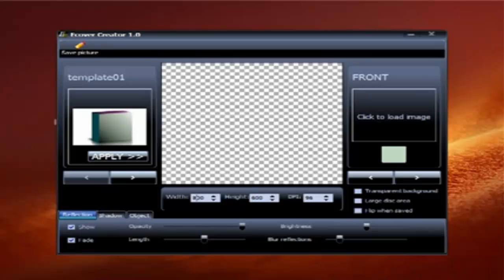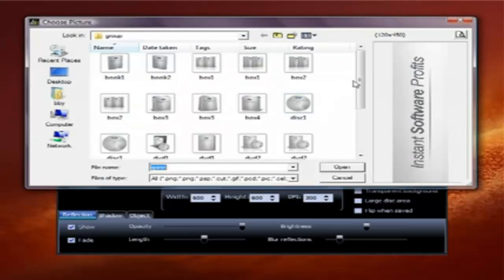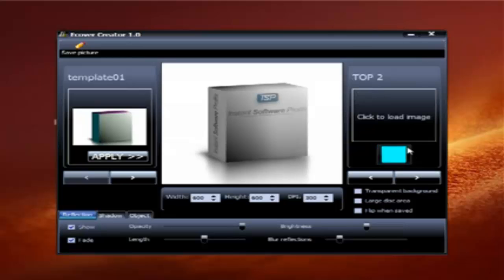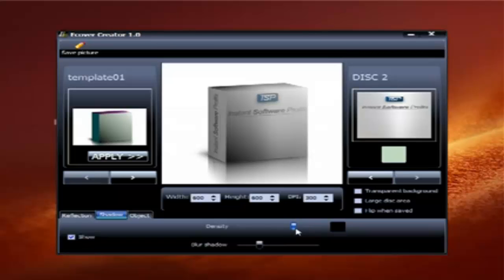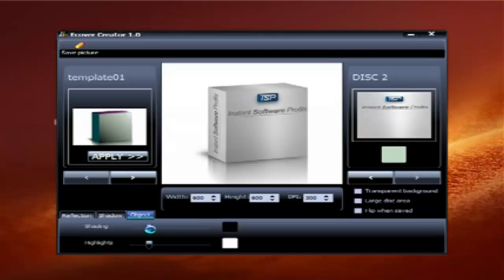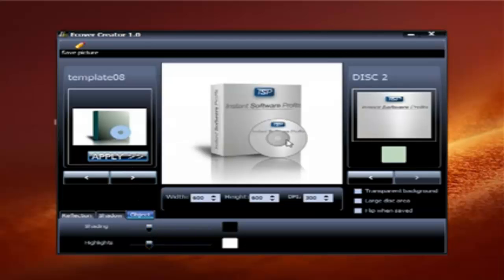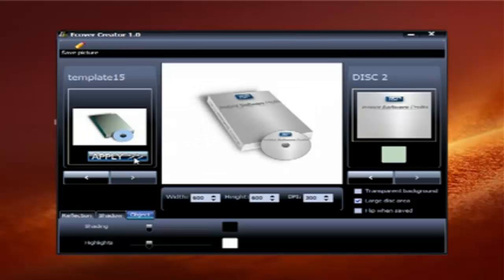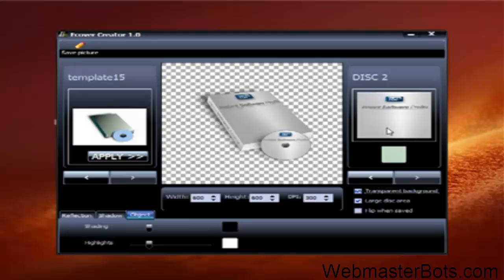FREE Ecover Creator Software Make 3D Cover For Ebook Videos Software Box